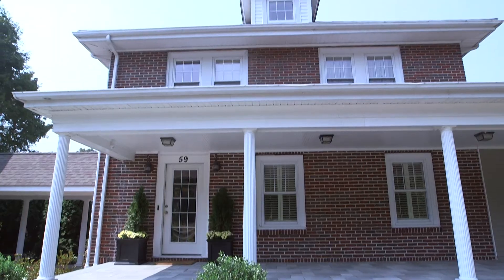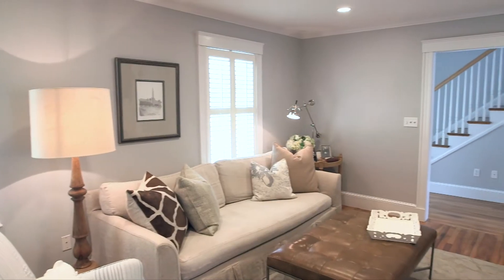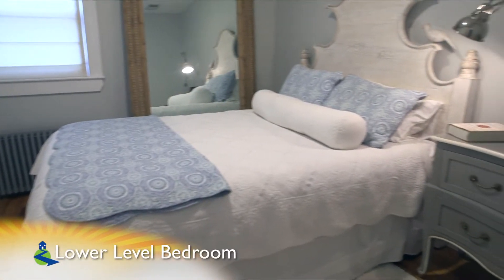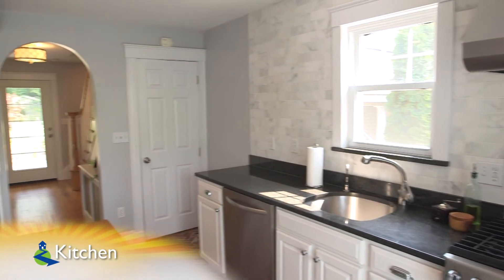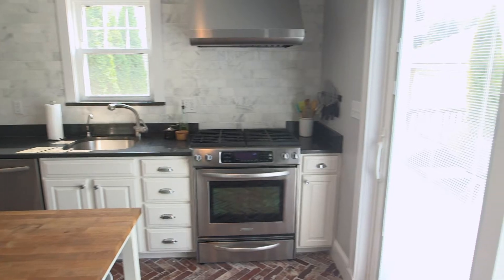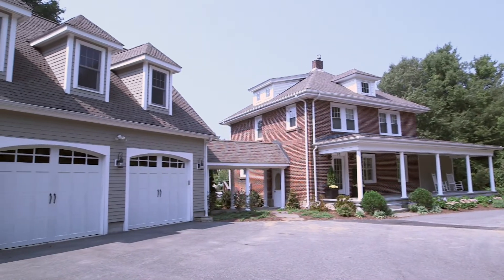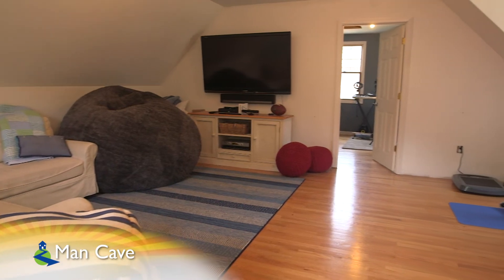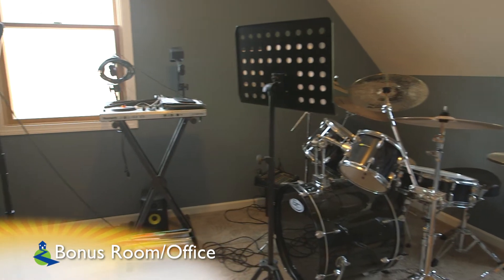59 Myrtle St Branded Video Tour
This home for sale is listed by Kim Williams of BHHS Page Realty.